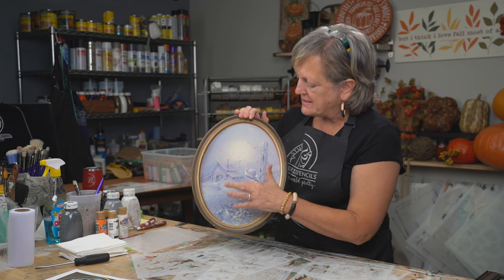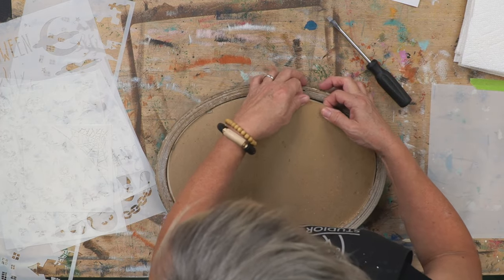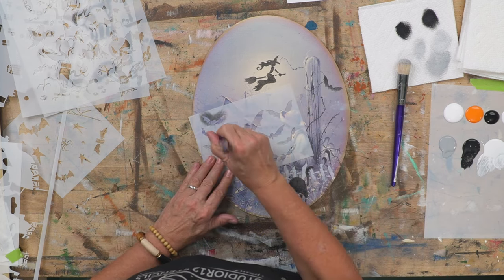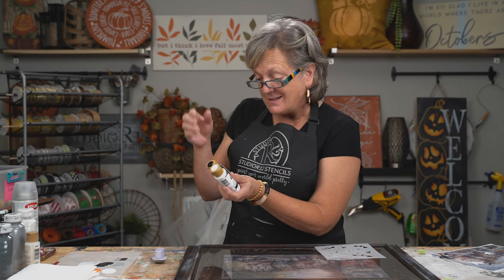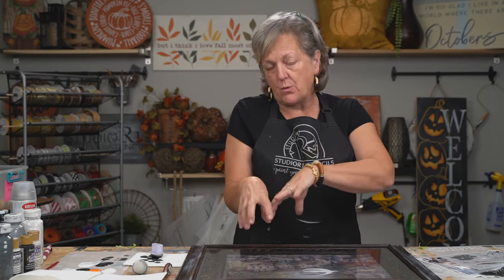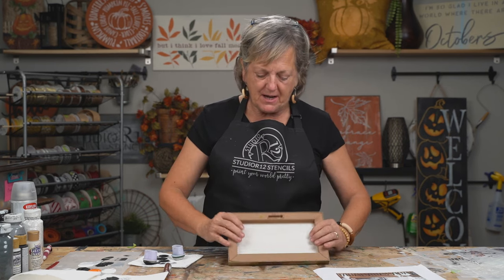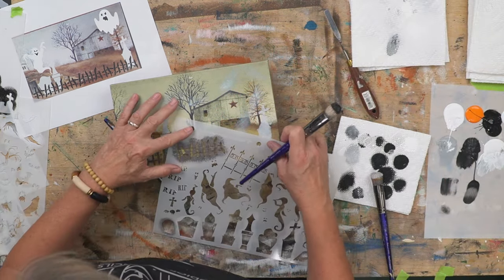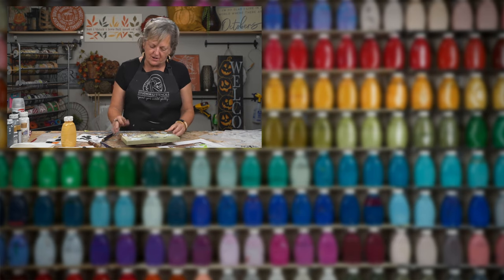HOT HALLOWEEN TREND: Thrifted Ghost Paintings (with STENCILS)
In this video, we are hopping on one of the hottest trends in the art community for 2023 and that is Thrift Store Ghost Paintings! For this trend, go to your local thrift store, grab some old paintings and turn any old picture into Halloween decor by painting ghosts or other Halloween favorites. As much as we love this trend, we know it can be a bit scary (pun intended) if you don't feel comfortable free-handing these designs. But it doesn't have to be spooky (pun intended) because you can use your STENCILS! We show you several examples of how to use your Halloween background and pattern stencils to create this super fun trend!

In this video, you'll learn how to paint on different surfaces, like paper, pre-printed canvas, frames and glass. You'll also learn how to choose which type of paint to use for the different surface and how to pick and choose bits and pieces of your stencil to create a story.

Check out some of our favorite stencils designs for this trend

In this video we used colors:
36
27
28

Krylon 1311

⏰Times:
0:00​​​ - Intro
1:00 - Stencil ideas for painting the thrifted ghost paintings
2:20 - How to prep your thrift store finds before painting
4:50 - How to prep paper before painting on it
7:21 - Deciding where to paint designs due to their size
5:28 - How to stencil on paper
9:42 - What to do if you can't take the back off your thrift store painting
11:30 - How to distress thrift store frames
12:32 - How to paint on glass
16:56 - Tips for drying time when you paint on glass
17:15 - How to layer stencils when painting on glass
19:04 - What to do when you are stenciling a project that has a frame
20:55 - How to paint on a pre-printed canvas
23:08 - Paint mist on a Halloween project